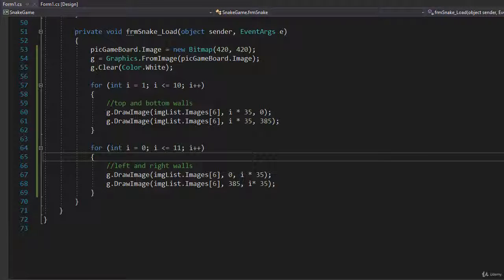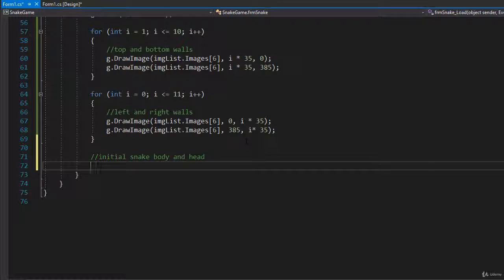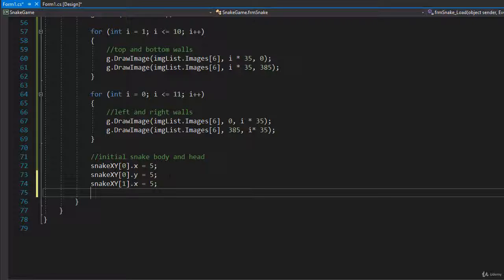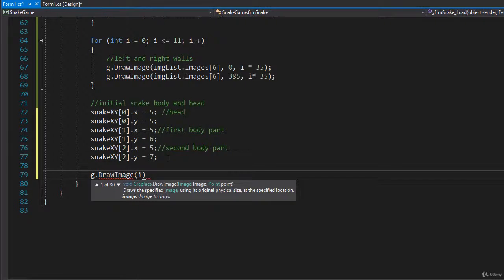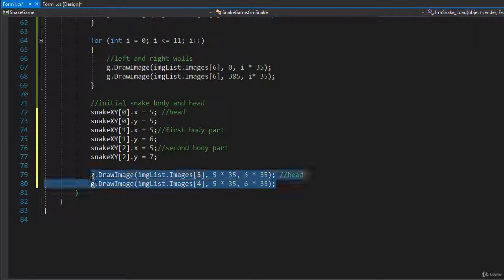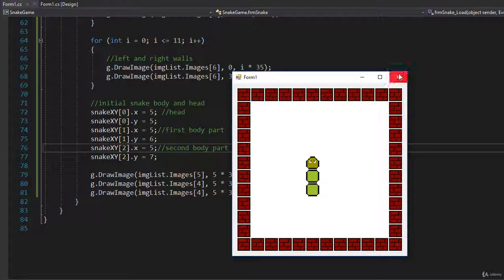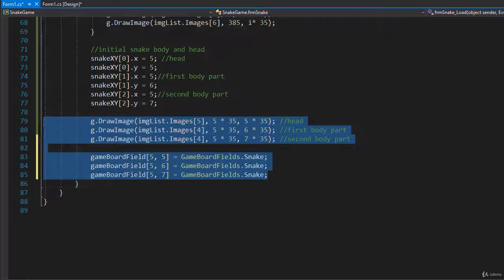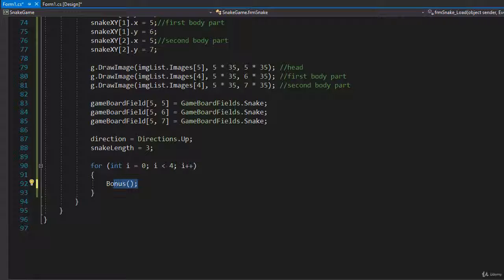Programming Games Using C# : Painting The Snake